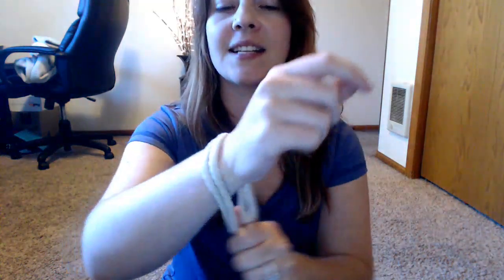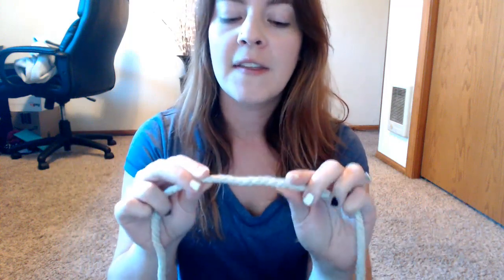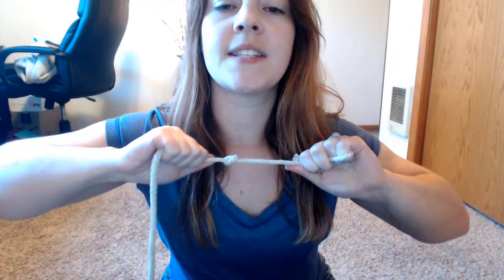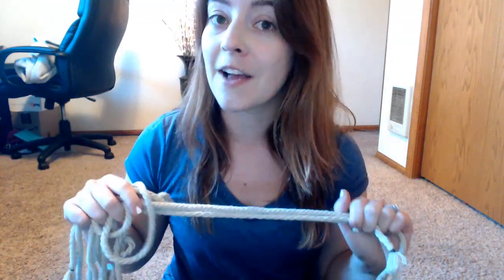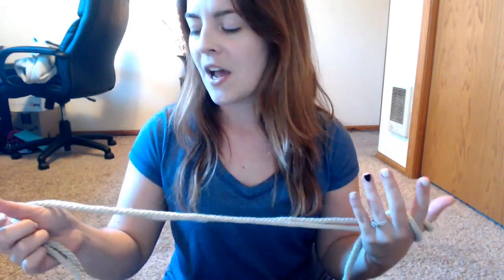Toy Review - Doc Johnson 6mm Hemp Bondage Rope Hogtied Bond & Tie BDSM, courtesy of Betty's Toy Box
Toy Review - Kink by Doc Johnson 6mm Hemp Bondage Rope, courtesy of Betty's Toy Box!